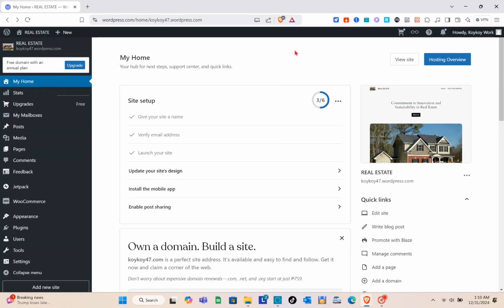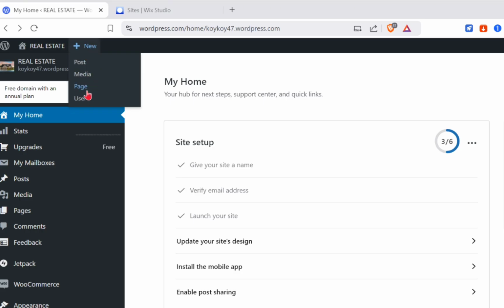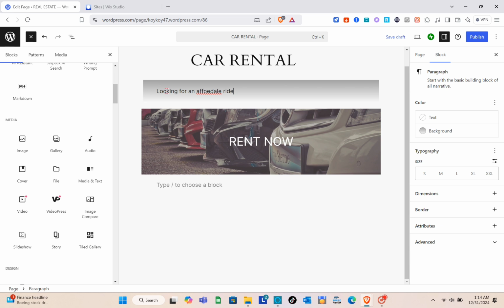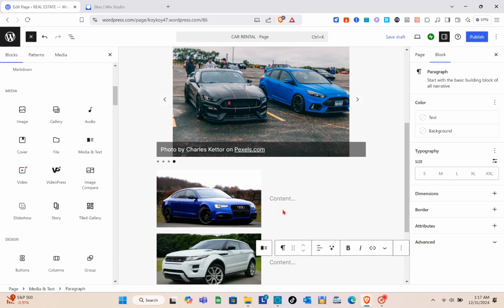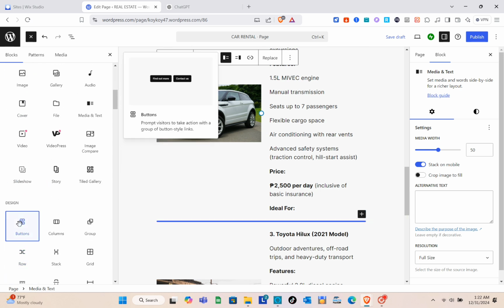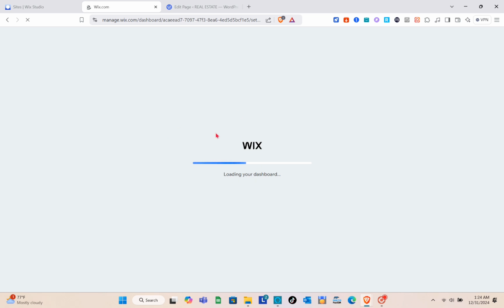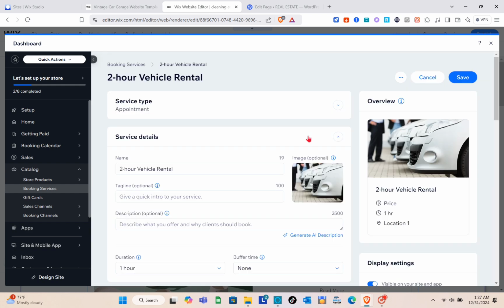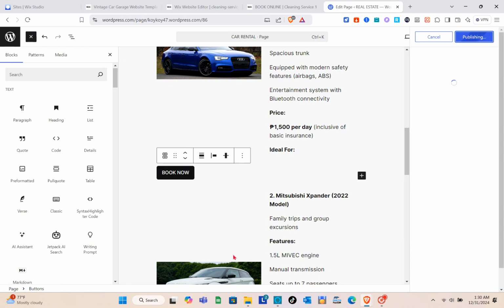How To Make A Car Rental Booking Website With WordPress (Full Guide)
Learn how to make a car rental booking website with WordPress in this full guide. Start your own car rental business with these step-by-step instructions!